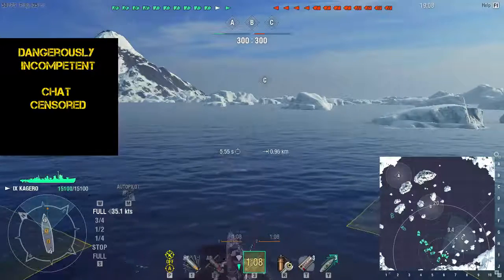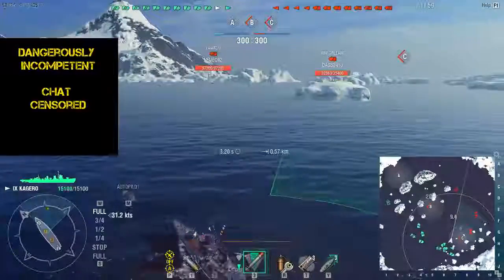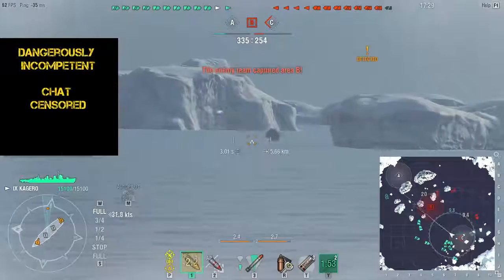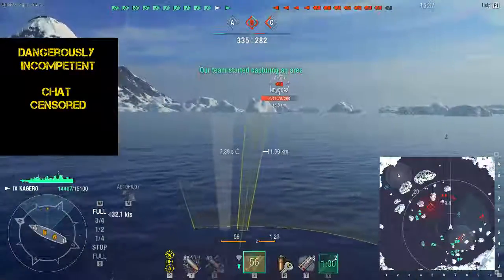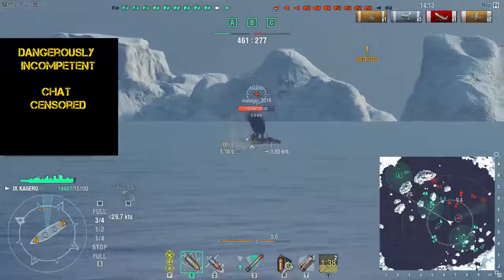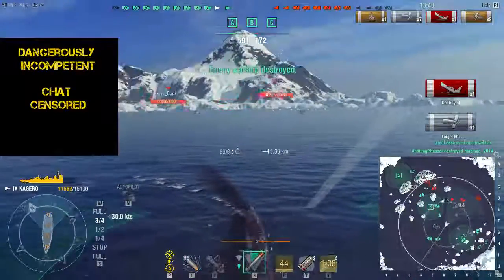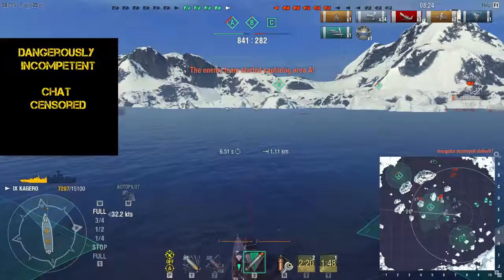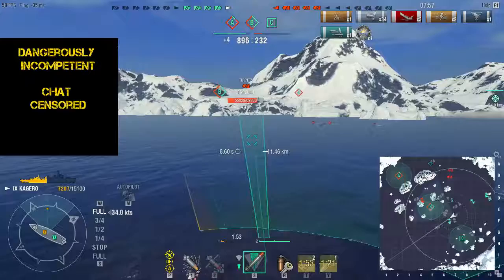The sea is wet and full of torpedoes. DangerouslyIncompetent 332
The sea is wet and full of torpedoes. What happens when the enemy have 4 destroyers 2 of them Shimikazes. 1505 base xp, 19188 damage, 3 kills.

Kageroo
Islands of Ice

I have declared this video 'made for kids' on the grounds its is about a PEGI  computer game. From 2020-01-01 there will be no comments. See my channel announcement:

World of Warships v0.5.6.1
worldofwarships.eu/